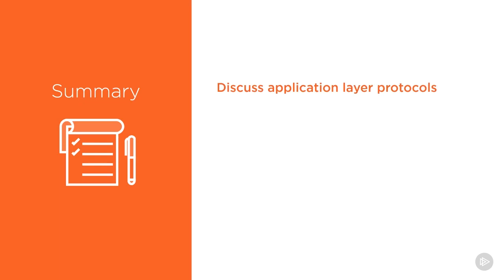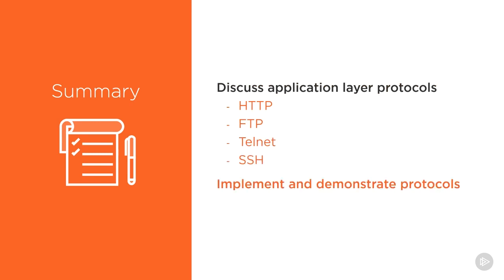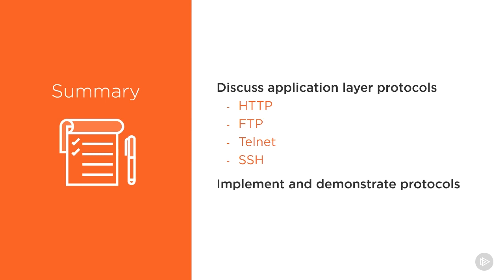application layer protocols cisco ccna 200 125 100 105 07 Summary Application Layer Protocols fo